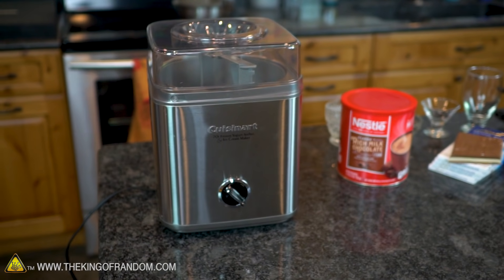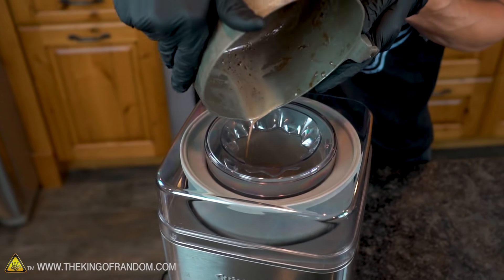FROZEN Hot Chocolate - 4 Different Ways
First 100 people get $50 off their first two weeks of Blue Apron, here!

Today we're making delicious and chilling frozen hot chocolate, perfect for the summer!

Ice Cream Maker
Milk Chocolate
Hot Chocolate Mix

Wild Beaches - “Before The Dawn (CQE Remix)”
Lvly - "Brand New (Helium)"
Gavin Luke - "Bring Out The Love"
Marc Torch - "End To What You Start (Instrumental Version)"
Kalle Engström - "More Than 9 To 5 (Instrumental Version)"

✌️👑 RANDOM NATION: TRANSLATE this video and you'll GET CREDIT!